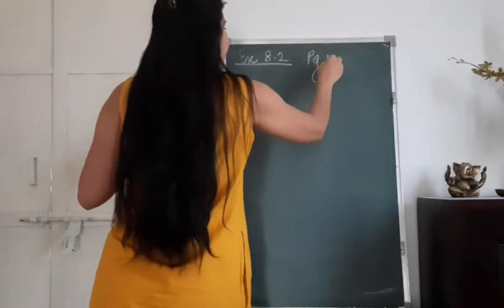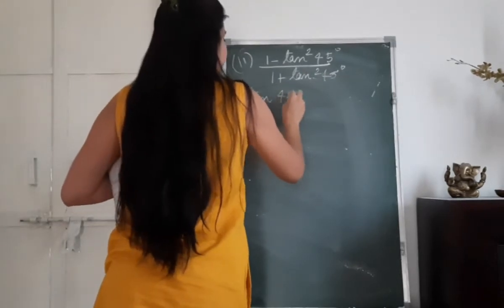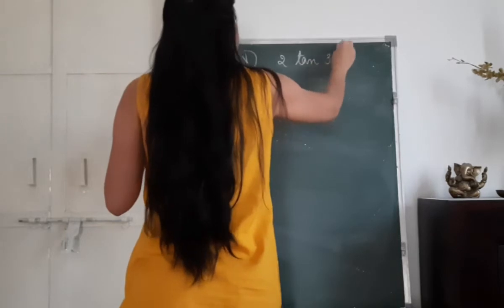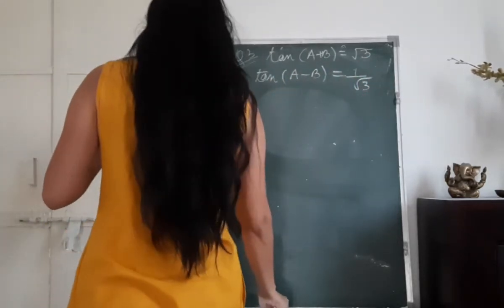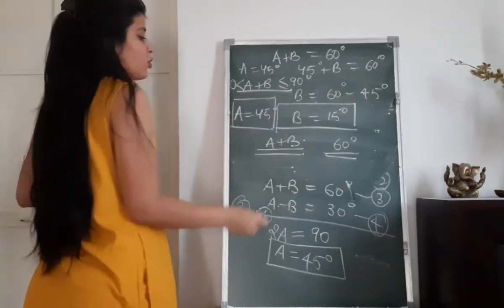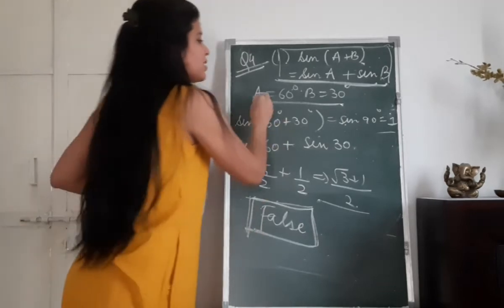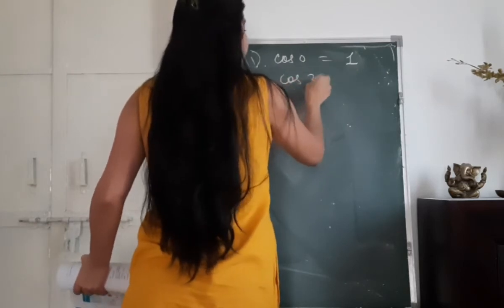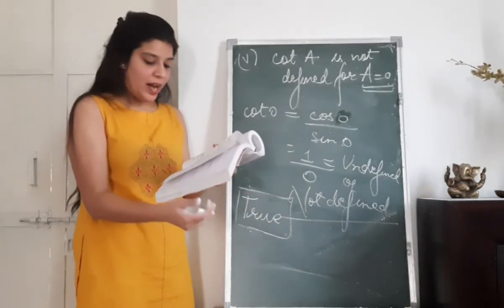How to solve questions of all the trigonometric ratios for 0°,30°,45°,60° and 90°.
Detailed Solution along with detailed explanation to the Subjected questions of class 10th NCERT CBSE textbook. This video explains questions of CHAPTER 8: INTRODUCTION TO TRIGONOMETRY EXERCISE 8.2 QUESTION 2,3 and 4. Here is the official link for the e book I am referring
Please go to Chapter 8 here and refer to Page 187 of this e-book. For any doubt or confusion please share in comments section. Happy learning!